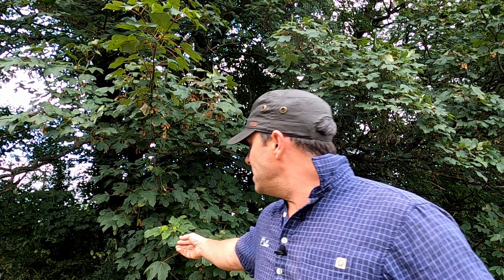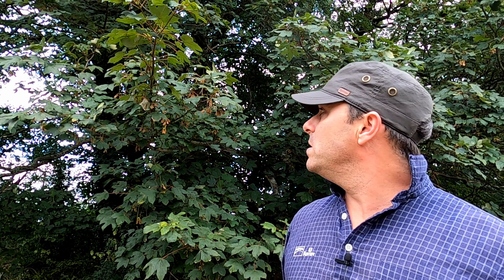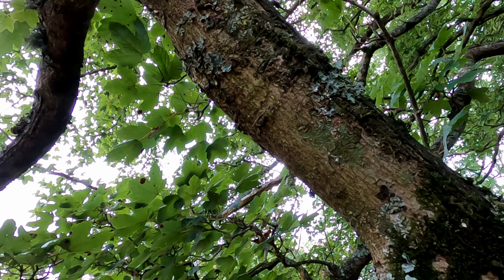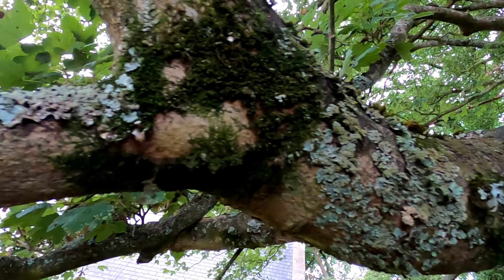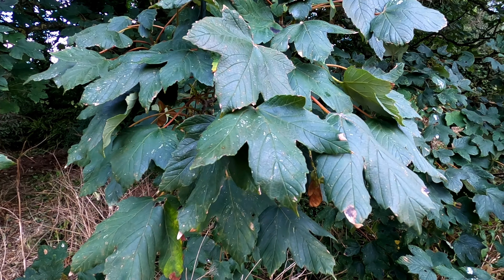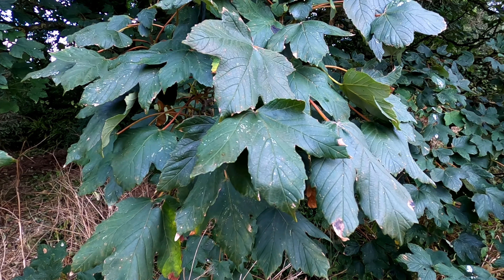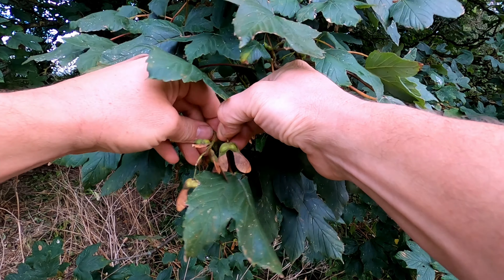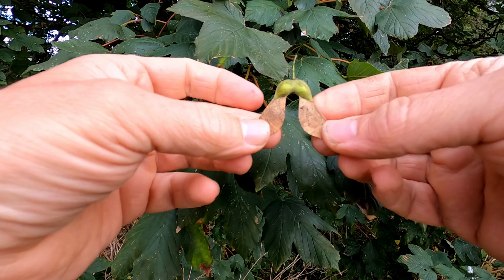Sycamore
Sycamore: nuisance, weed, "Grief Tree", or a tough and tenacious survivor?  Find out what samaras are, and let Mr.C reveal the Sycamore's real beauty.